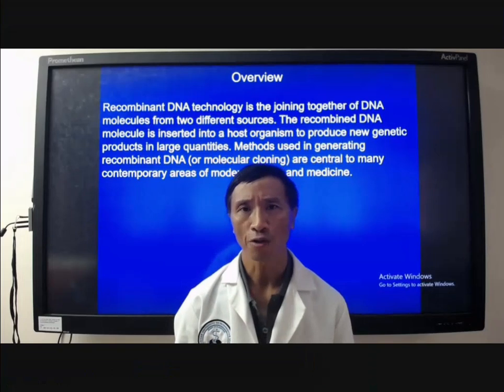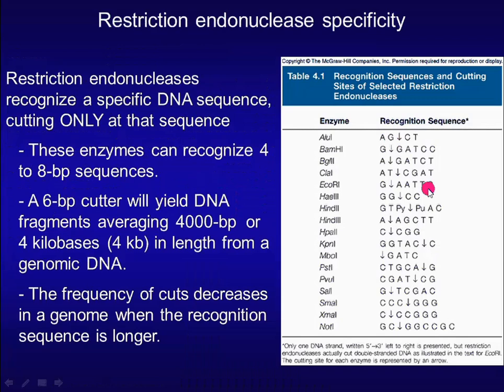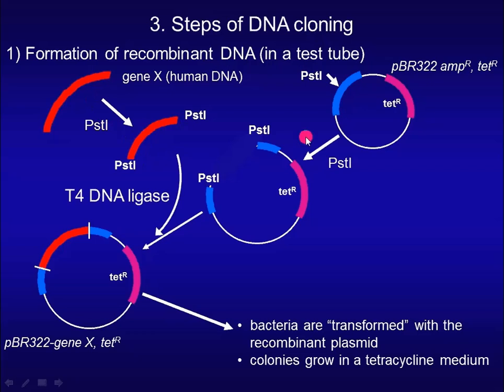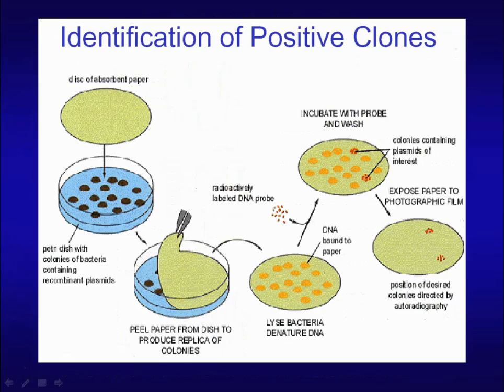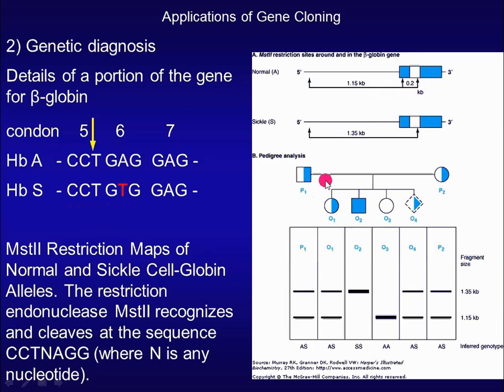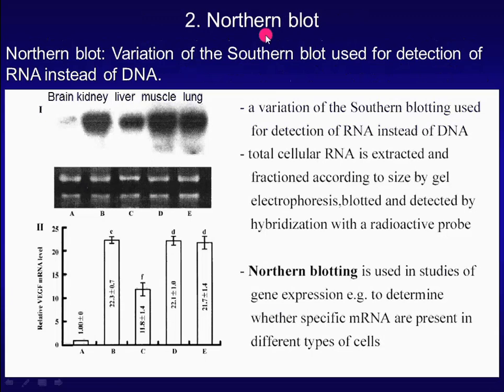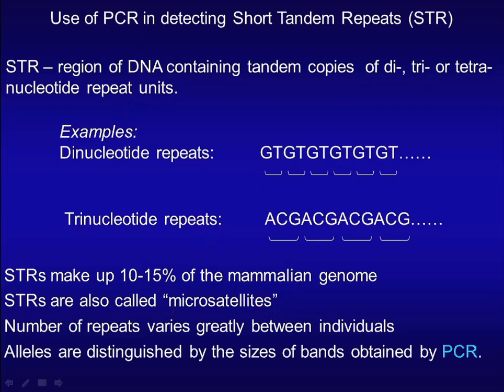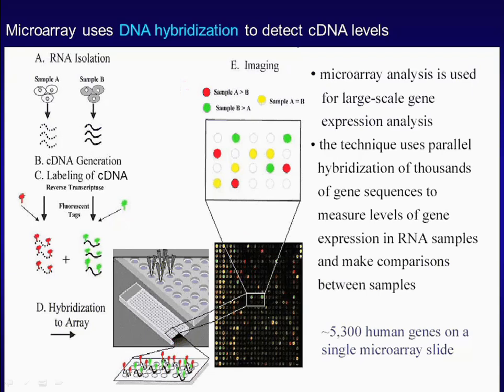Recombinant DNA Technology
Recombinant DNA Technology is a lecture of Biochemistry, one of Lecture Series for Medical Students. The video was created based on a lecture I delivered to medical students at American University of Integrative Sciences (AUIS)